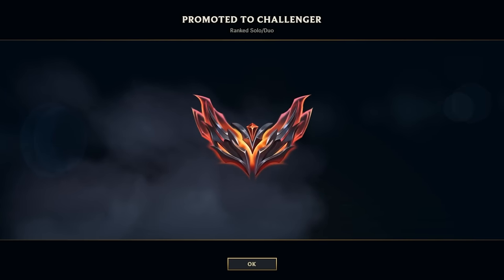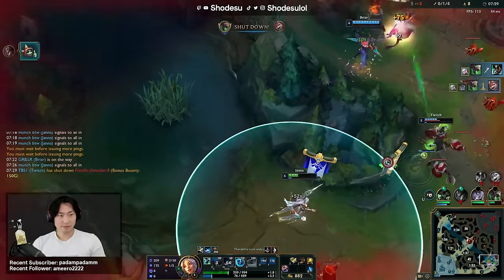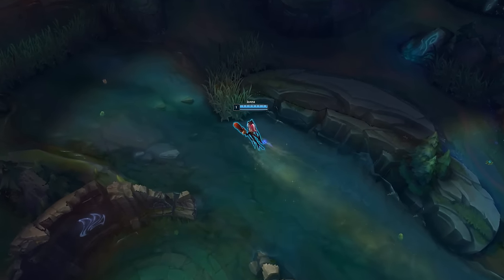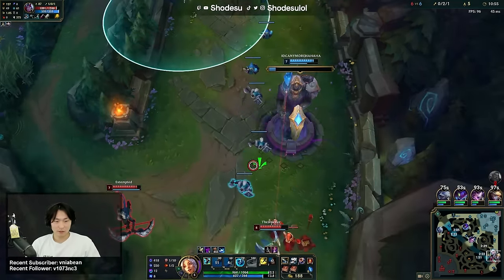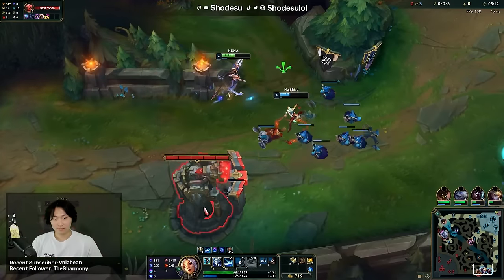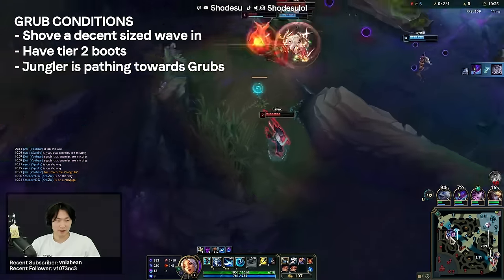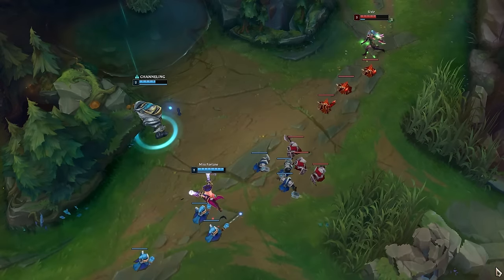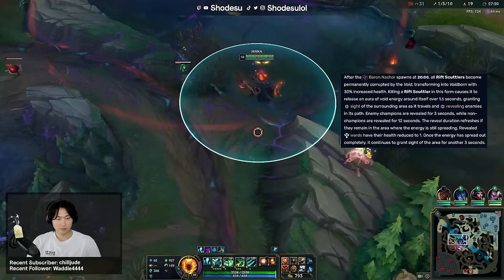Season 14 Support Guide - Best wards for lane, Void Grub rotation, Vision tips & tricks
Here is my season 14 support guide that covers World Atlas Optimization, Best wards for lane, when to ward, void grub rotations, and vision tips and tricks. It is a follow up to my Early/mid/late macro guide series where I cover support macro.
Chapters:
0:00 Intro
0:16 Topics
0:35 World Atlas optimization
2:20 Best places to ward blue side
3:21 Best places to ward red side
3:34 Example 1
4:04 Example 2
4:32 When to ward
4:49 Void Grub Rotations
7:12 Vision tips and tricks
8:32 Conclusion